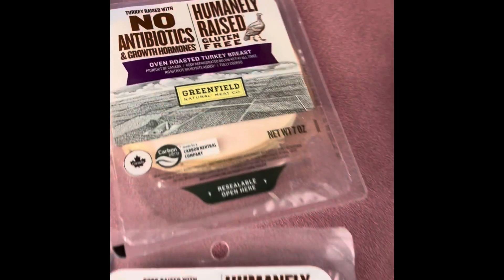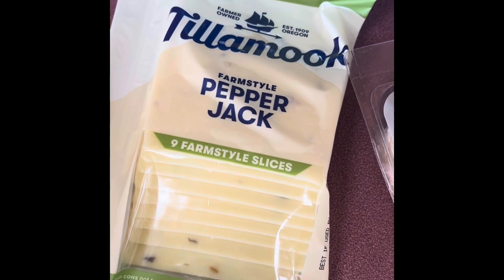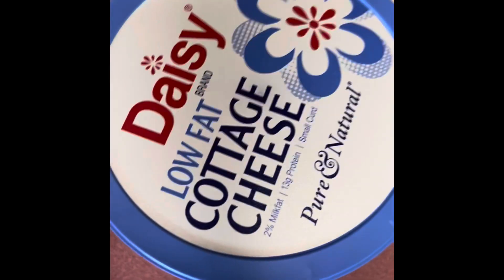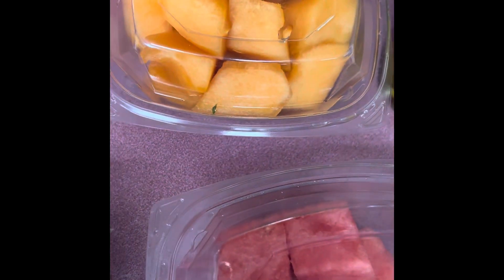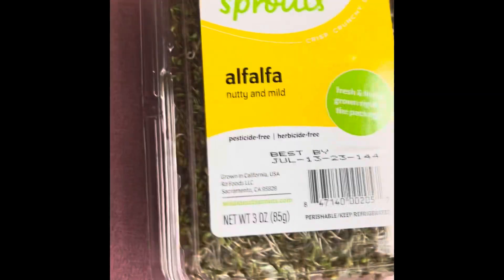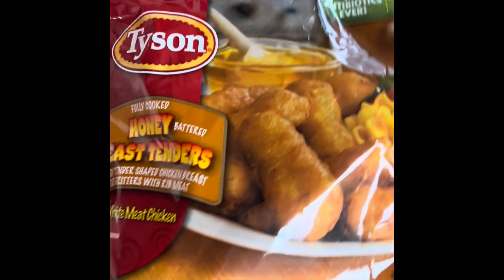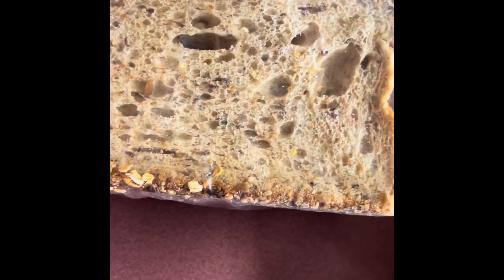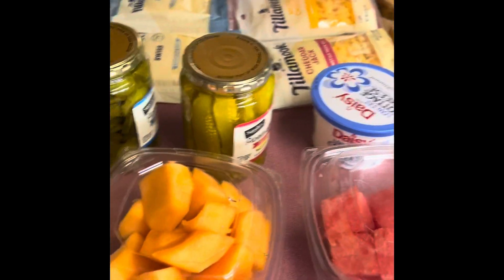Small Grocery Haul - Albertsons - Cut Bank Big Sky Foods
I’m always open to suggestions and would love to chat with you! I love to cook, create, shop, share, and help with others!

Personal - krystal_loring
Nails - mrs_manicure_nailed_it

FB - Krystal’s Healthy Kitchen page
What We Eat In A Day group

Goodreads - Krystal Loring

For mailing use -
Cut Bank, MT 59427

I love you all and JESUS LOVES YOU MORE! ♥️